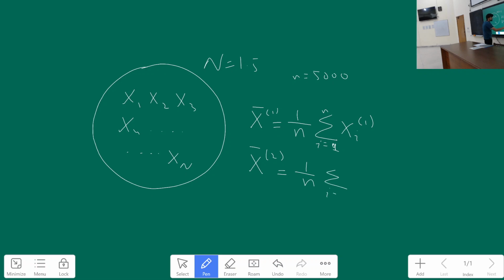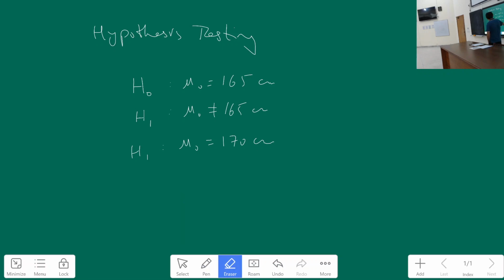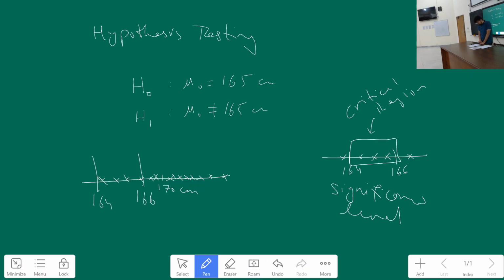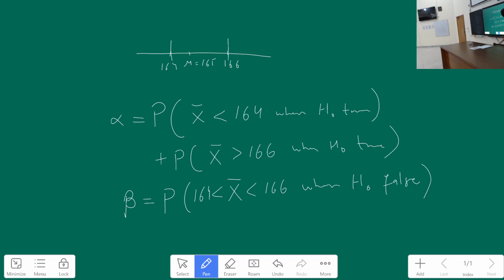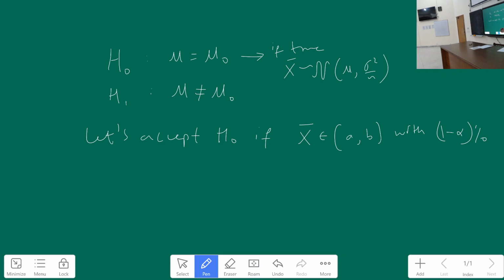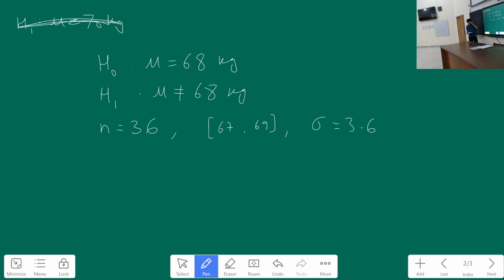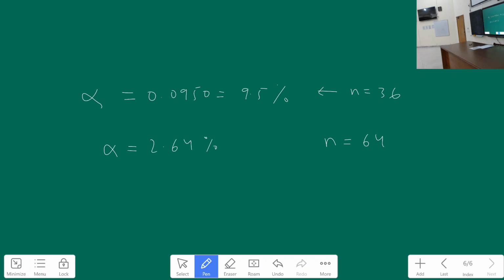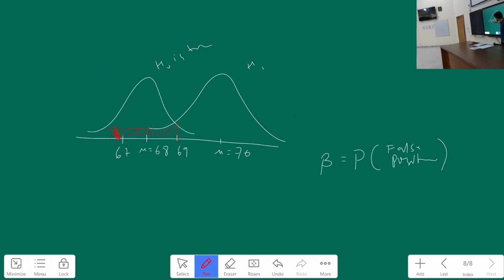Probability & Statistics | Lec 13 | Hypothesis Testing - The Art of Statistical Conjectures